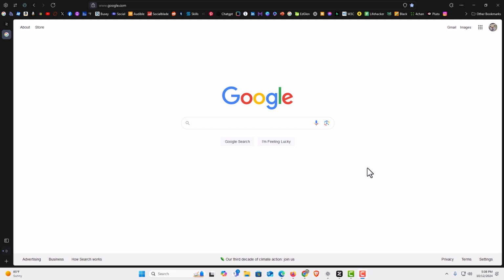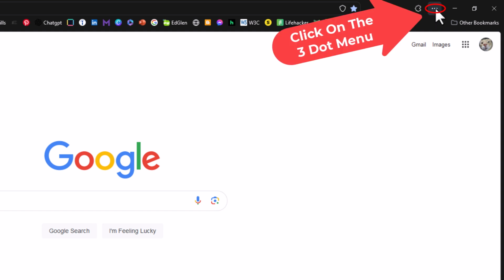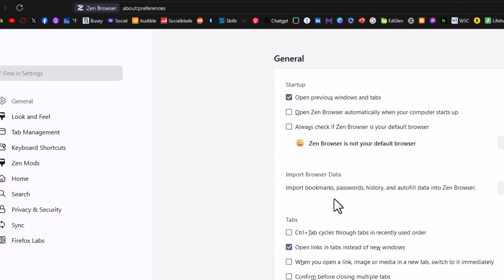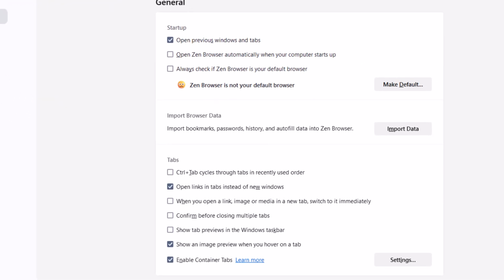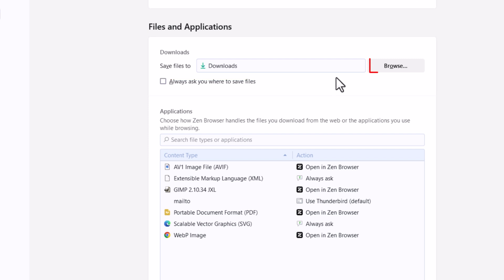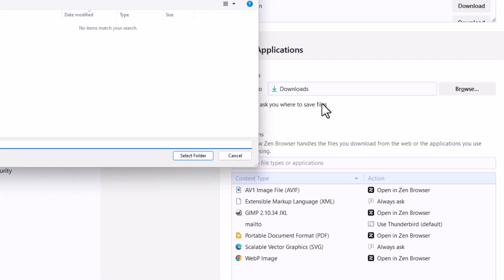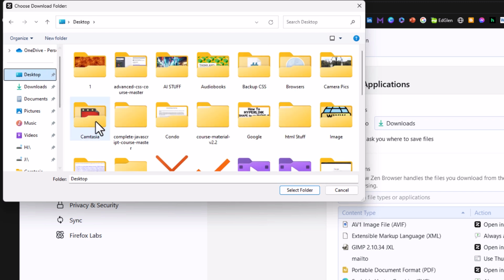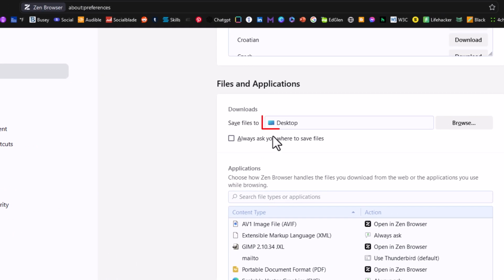How To Change Default Download Destination In The Zen Web Browser | PC Tutorial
Learn how to change the default download destination in the Zen web browser using a PC with this quick and easy tutorial. We'll guide you through the process of customizing your download location to better organize your files and improve your browsing experience. Perfect for beginners and experienced users alike! Watch now to take control of your downloads in Zen Browser.

Simple Steps
1. Open the Zen web browser
2. Click on the 3 line hamburger menu in the upper right corner and choose "Settings".
3. Select "General" from the left side pane.
4. Scroll down the center pane to where you see the "Files And Applications" and click on "Browse".
5. In the dialog box that opens you can select the destination that you want your downloads to go to and click on "Select Folder".

Chapters
0:00 How To Change The Download Destination In The Zen Browser
0:20 Open The Zen Web Browser
0:30 Select The 3 Bar Hamburger Menu
0:40 Select Setting From The Dropdown
0:50 Click On The General Tab
1:00 Under Files And Applications Section
1:10 Click On Browse
1:20 Select Your Destination And Click On Select Folder